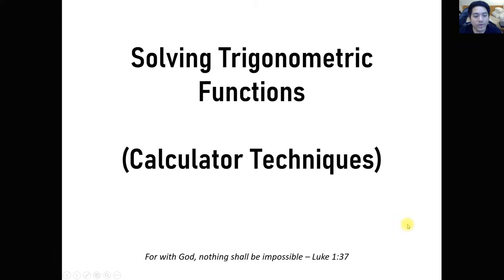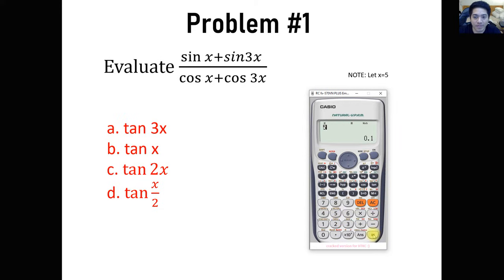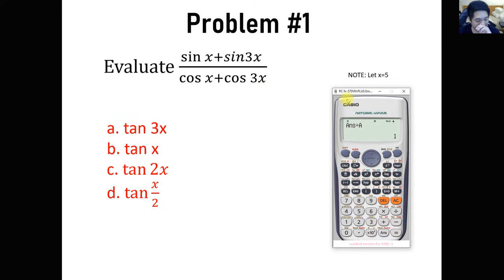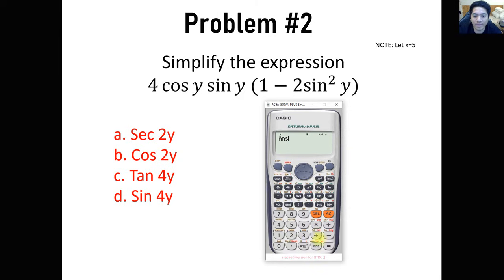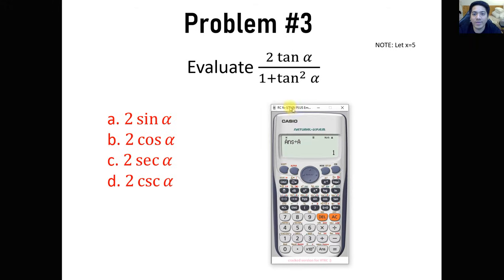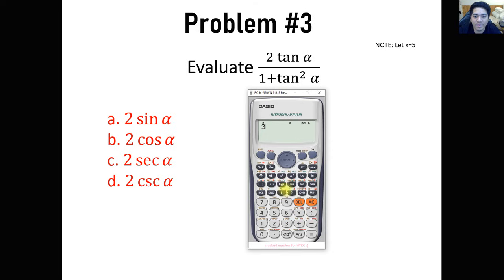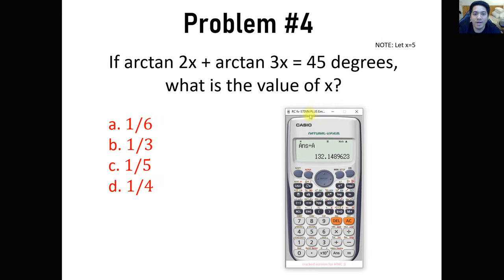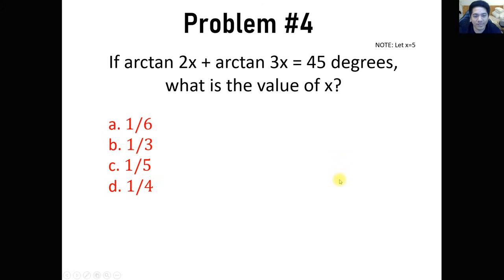Trigonometry Calculator Techniques by Engr. Yu Jei Abat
This video is will help you to solve trigonometric functions easy!

Do you want more exclusive content from me? In joining my channel you will receive the follow perks:

- AbatAndchill Badge
- Access to PDF notes to be uploaded for members (all about engineering subjects)
- Free Webinars tutorials about math and engineering, career building, working your way on how to become engr, study tips and many more where Engr. Abat will be the speaker!
- Shoutout to videos
- Community that will help each other towards your goal of becoming an engineer
- Access to exclusive videos for members ONLY.